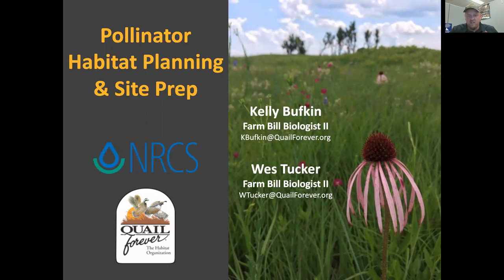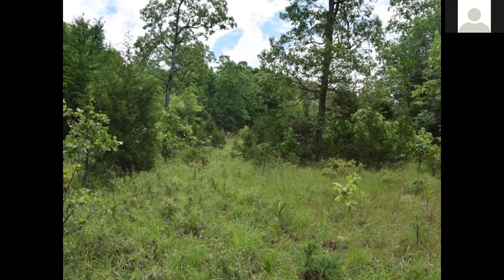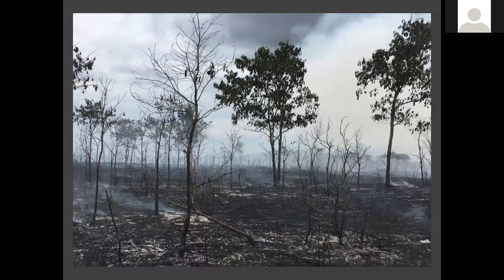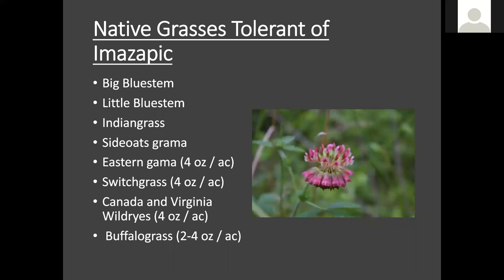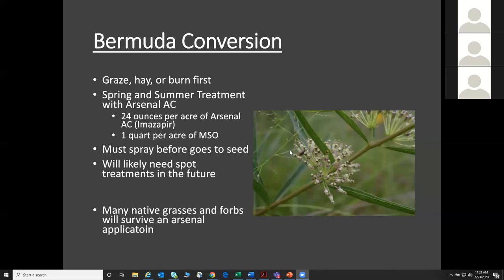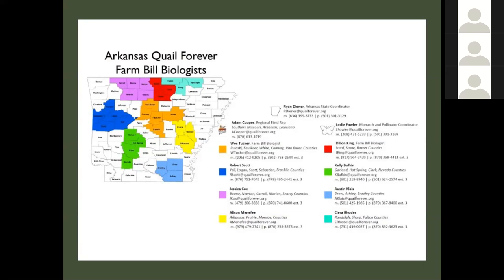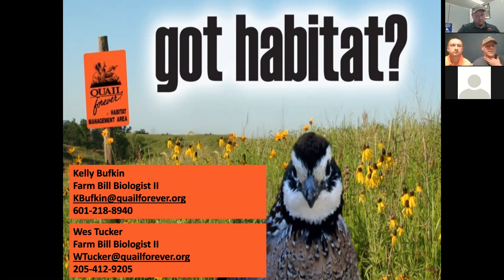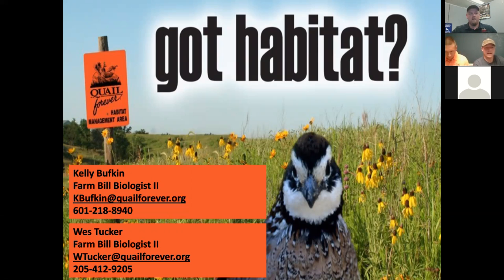Pollinator Habitat Planning and Site Prep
Quail Forever biologists Kelly Bufkin and Wesley Tucker detail the process for planning pollinator habitat and the steps needed for site prep for a new planting.